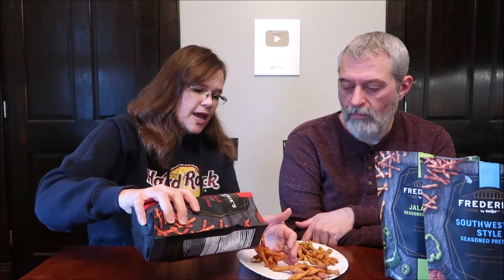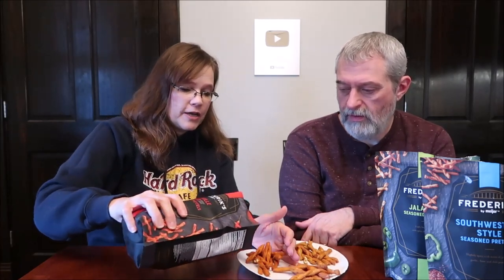Frederik’s by Meijer Seasoned Pretzels: Southwestern Style, Jalapeño & Nashville Hot Review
This is a taste test/review of the Southwestern Style, Jalapeño and Nashville Hot Frederik’s by Meijer Seasoned Pretzels. They were $3.49 each.